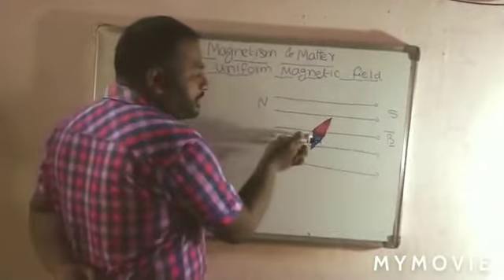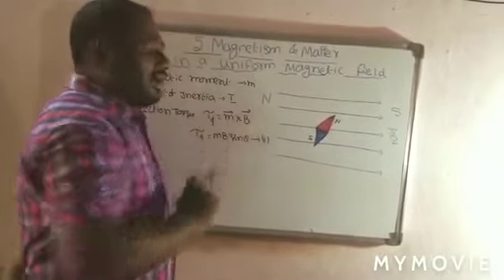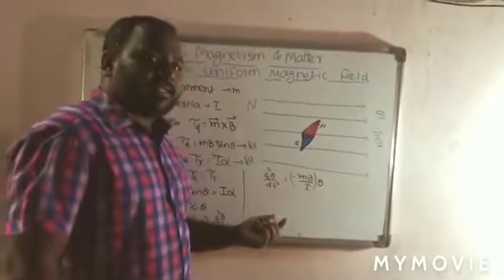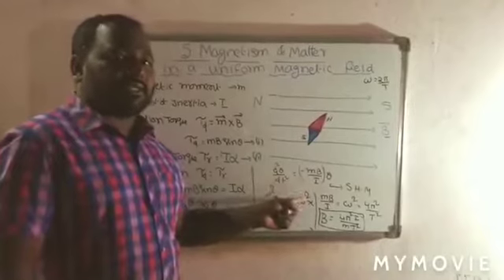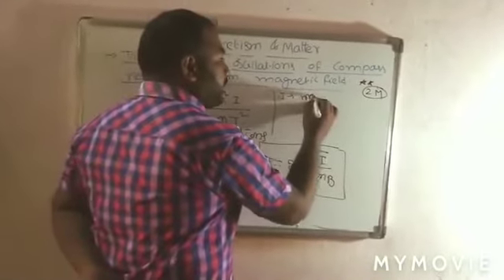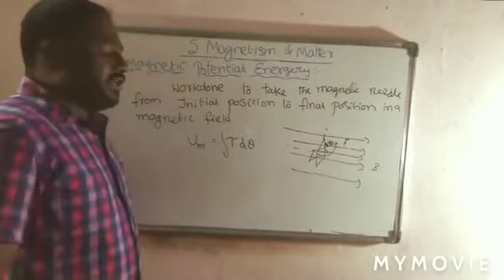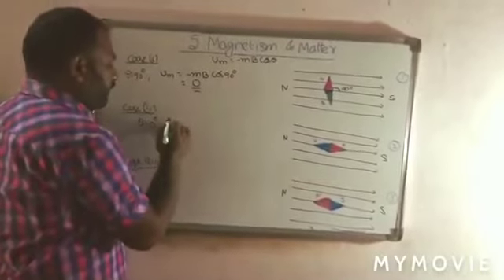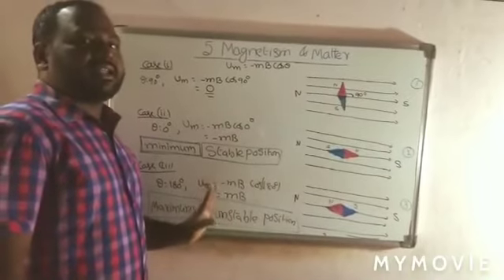Magnetism and Matter